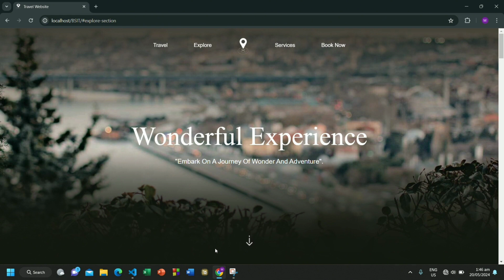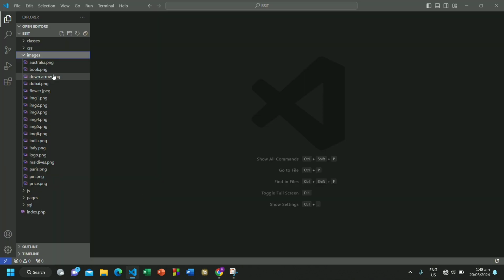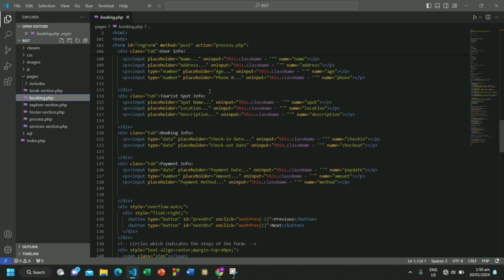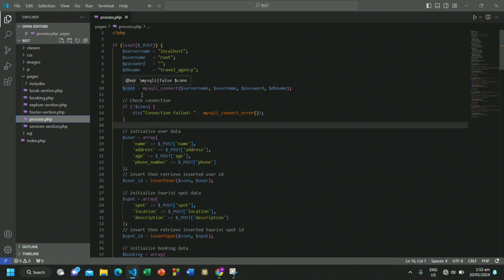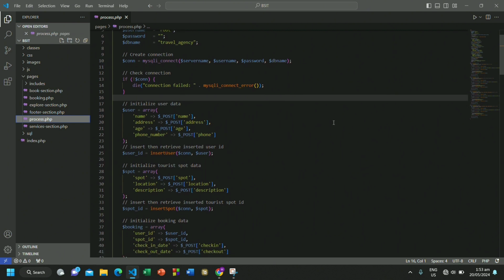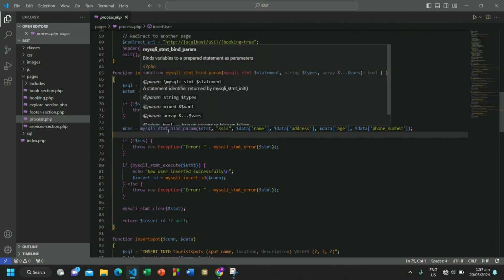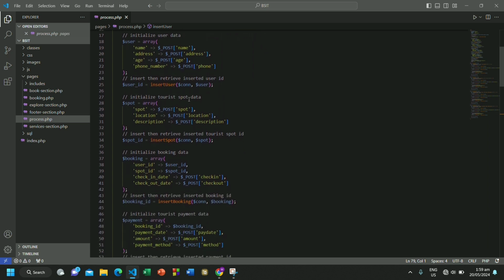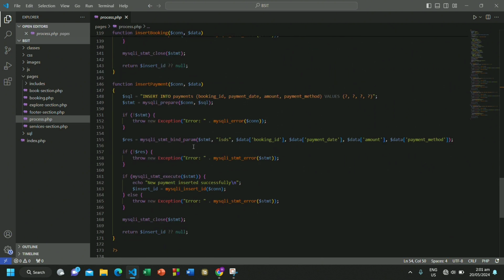Webpage Project Tutorial/Explanation